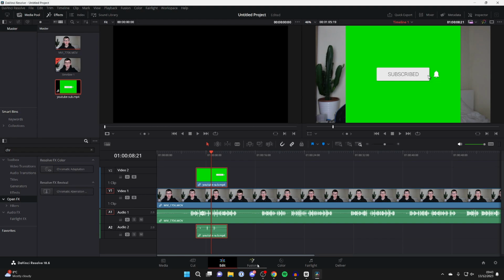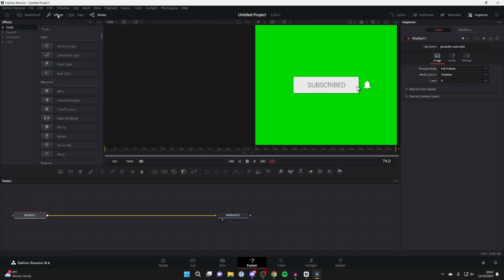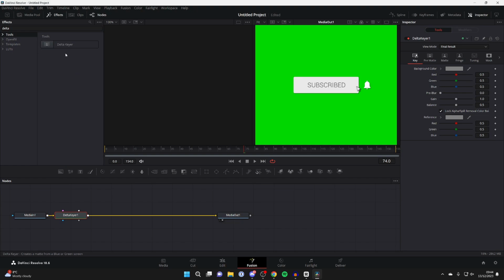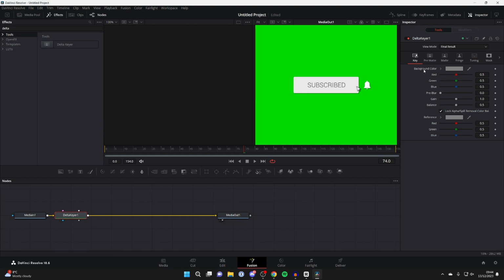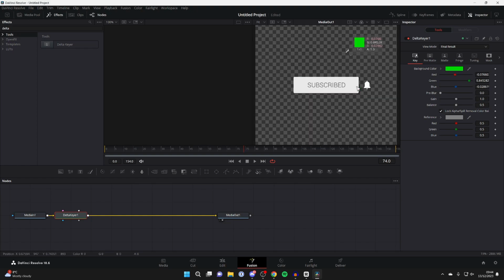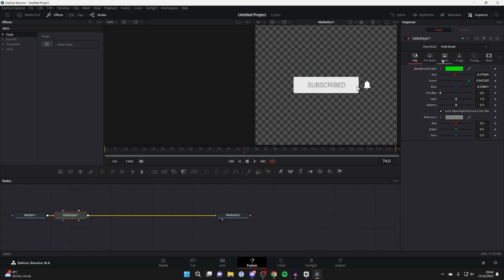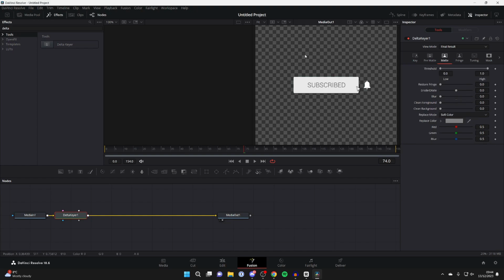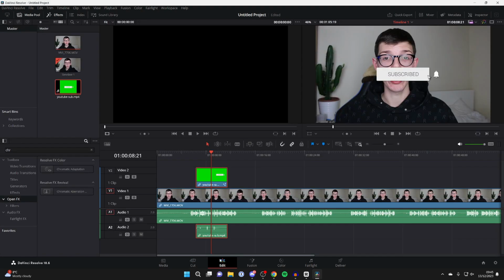How To Remove Green Screen In Davinci Resolve 18 - Full Guide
Learn how to remove green screen in davinci resolve 18 in this video.

GuideRealm